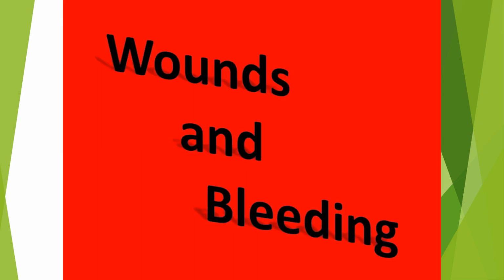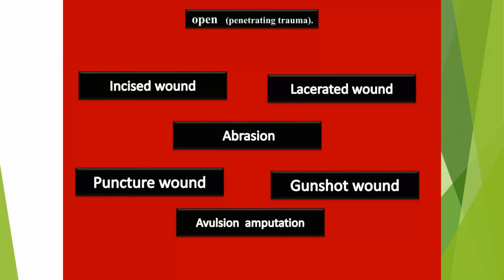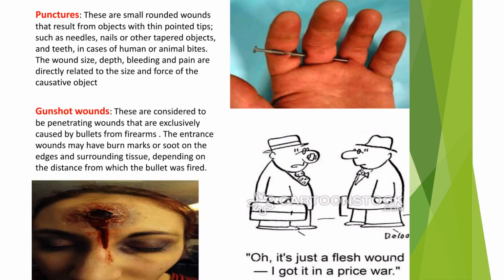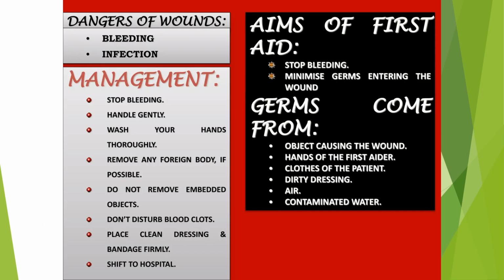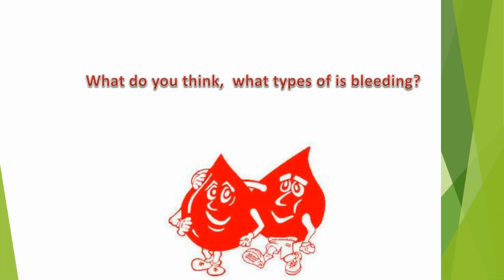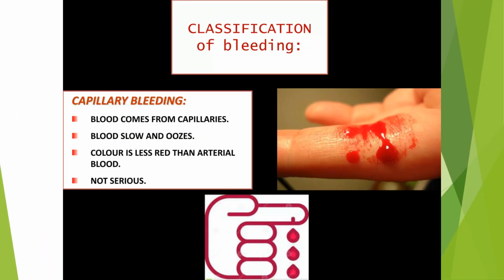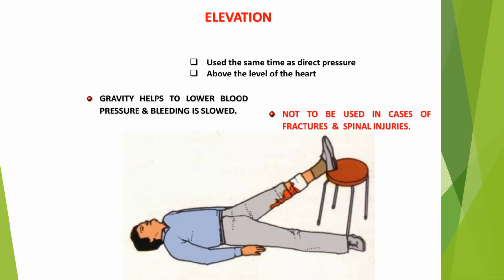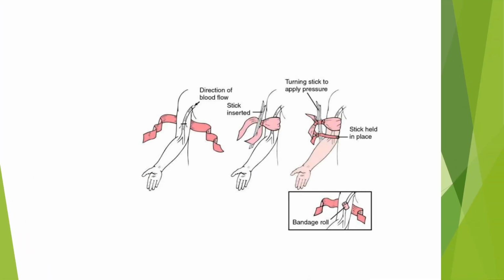wounds and bleeding first aid MPCTI FIRST AIDER LECTURE 1